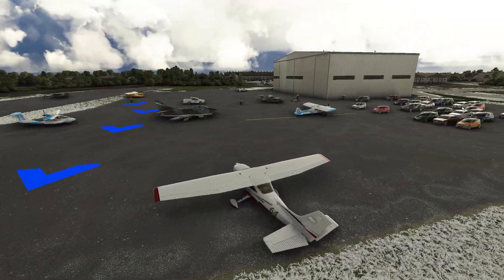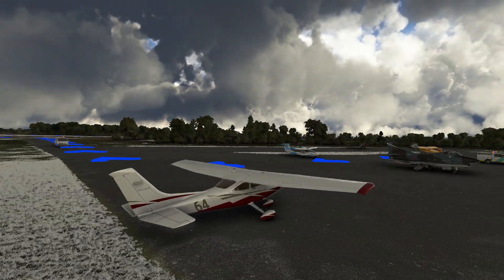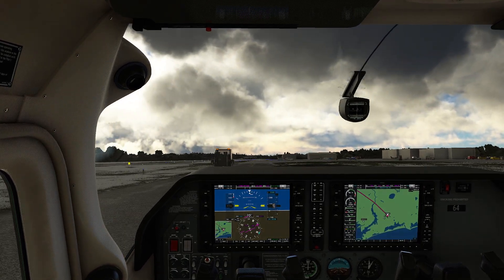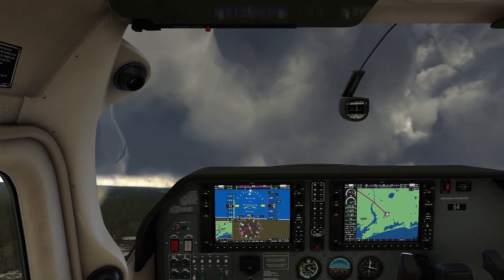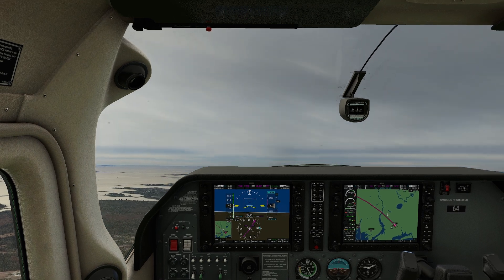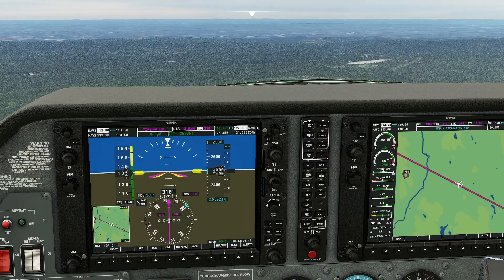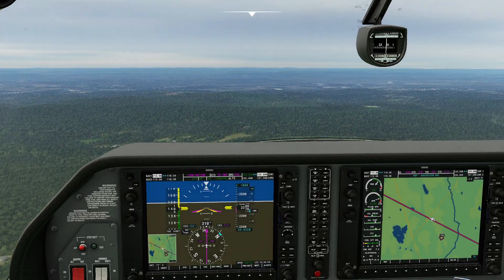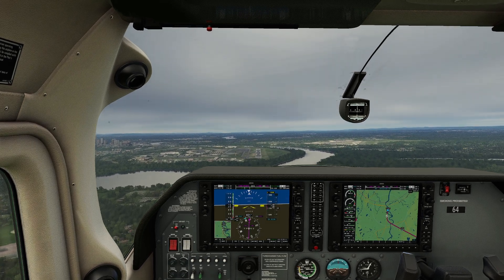MSFS - Requesting landing during VFR in VATSIM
In this video, we fly a simple flight in VATSIM and use it to land at a controlled tower even though we are not operating with VFR rules.